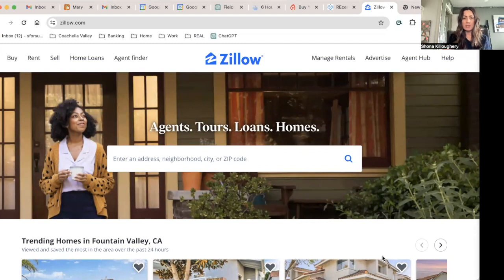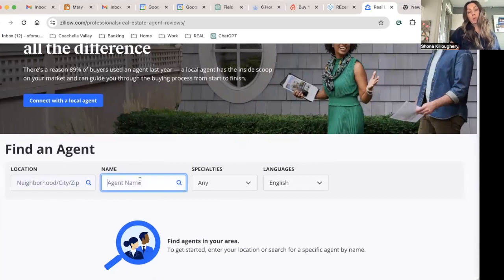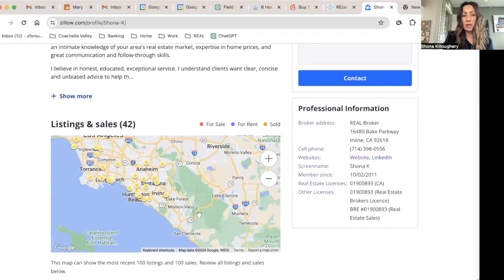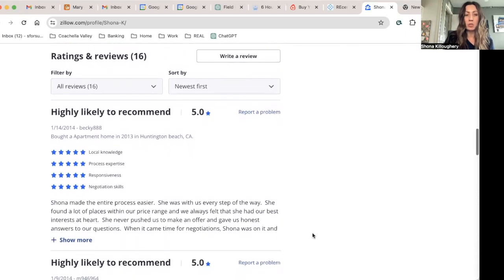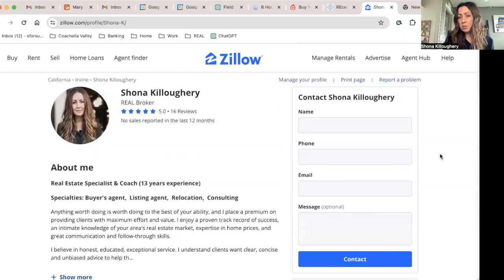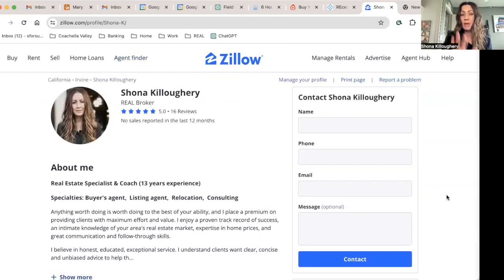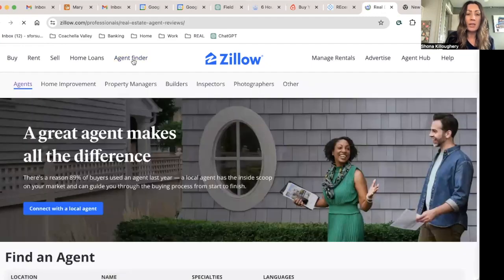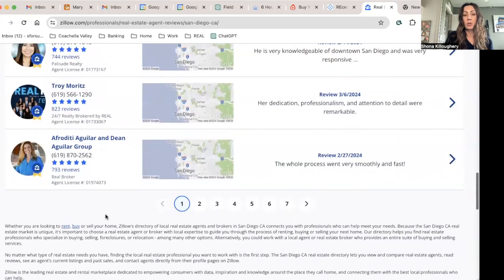Mastering Zillow Agent Profiles: A Quick Guide for Real Estate Agents!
Calling all real estate agents! Are you ready to elevate your online presence and attract more clients effortlessly? Join me for a quick dive into harnessing the power of Zillow Profiles to showcase your expertise and connect with potential buyers and sellers.

In this short video tutorial, I'll walk you through the steps of setting up and optimizing your Zillow agent profile. Learn how to create a compelling bio that highlights your unique selling points and experience, making it easier for clients to trust and choose you as their real estate expert.

Discover the multitude of benefits that come with having a well-crafted Zillow profile. From increased visibility in search results to enhanced credibility through client reviews and ratings, your Zillow profile serves as a powerful tool for building your brand and attracting new business opportunities.

Gain valuable insights into leveraging Zillow's features and tools to showcase your listings effectively and engage with potential clients.

Don't miss out on the opportunity to establish yourself as a trusted authority in the real estate industry. Unlock the full potential of your Zillow profile and watch your business soar to new heights.